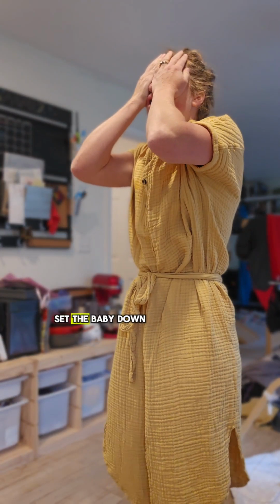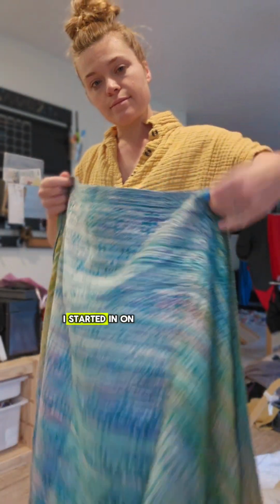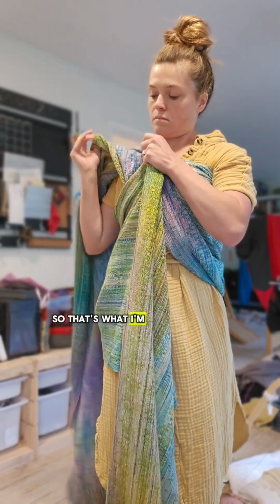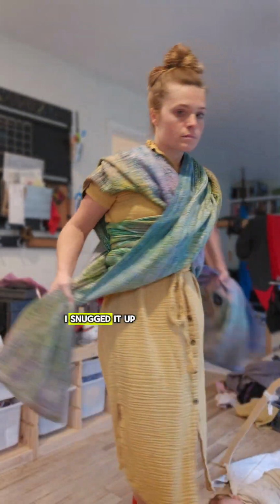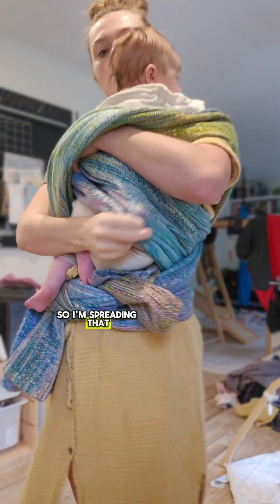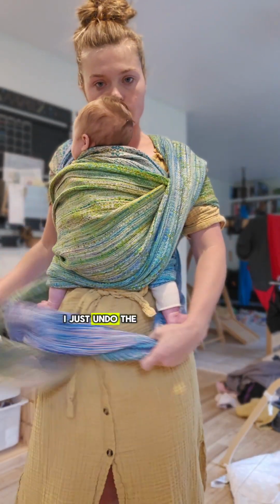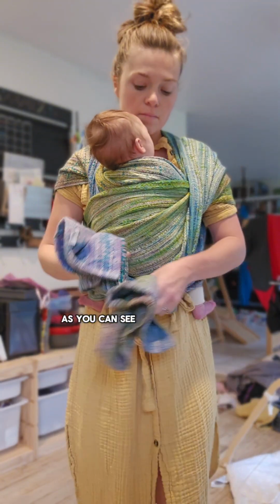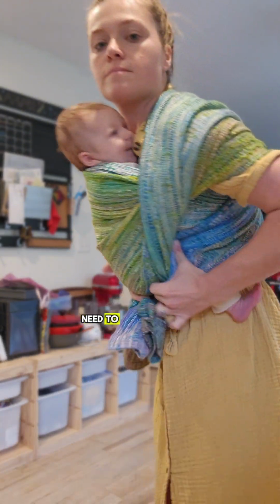Front Double Hammock | Woven Wrap w/a newborn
Skip the first minute if you want to get straight into the wrapping! I made this for Instagram but it is not allowing me to upload, so I'm keeping it as it was for there!

This is using a handwoven wrap Miriam Ezagui lent me in a size 5.